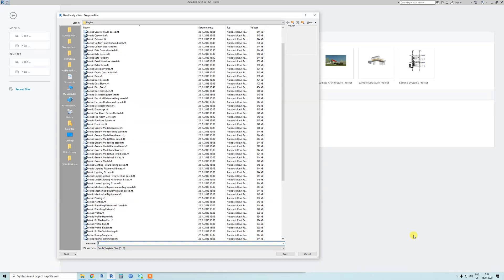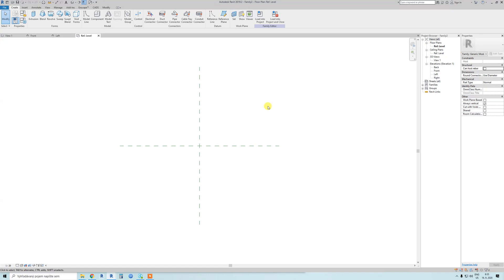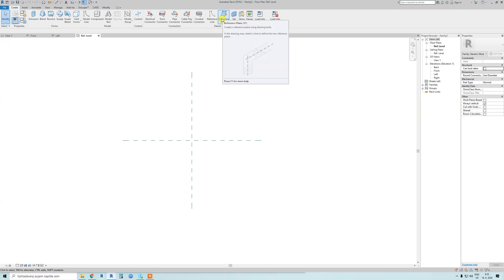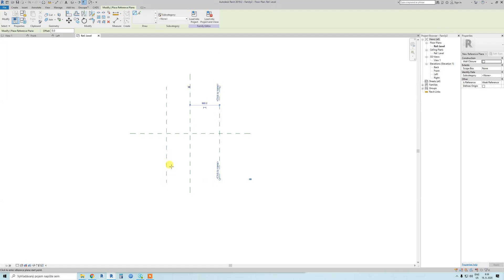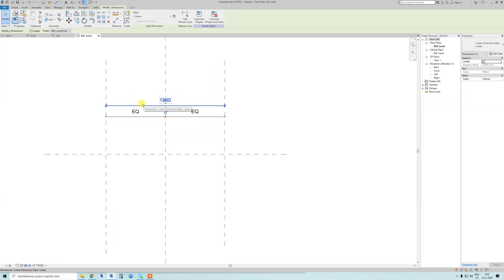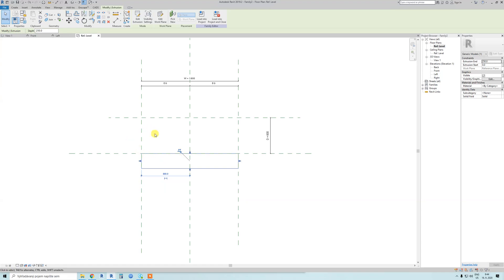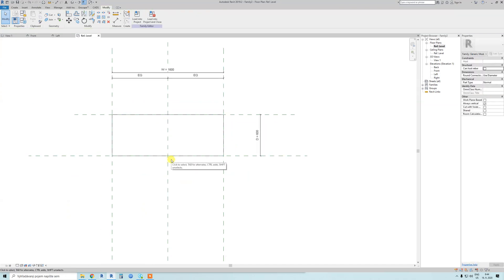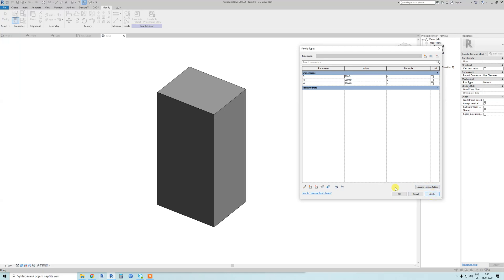Revit family course - Creating sliding parametric wardrobe from scratch - Base - part 3/4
For support me and future videos

Hi guys,

if you want to create my best Revit Family sliding wardrobe from scratch, which i've made ,you can learn it from my course from link above.

I'm uploading here first 4 videos from course, so you will have slight idea, what it takes to create something like this.

And for first 3 interested people, i will give you coupon for discount.